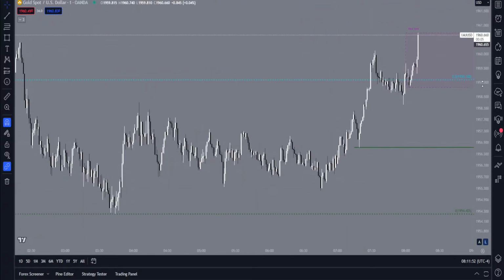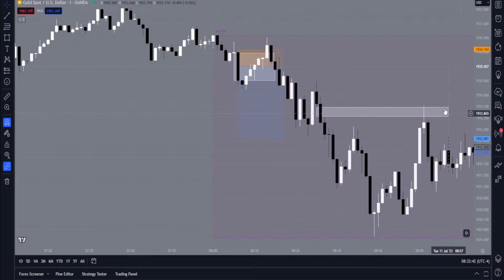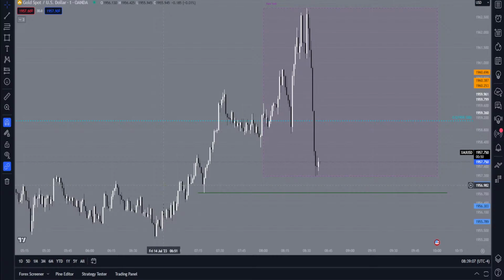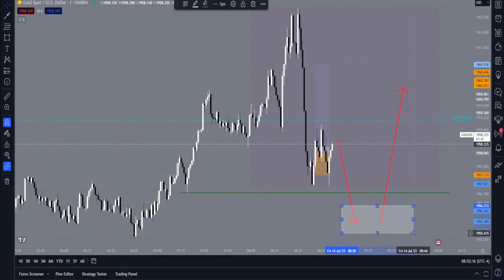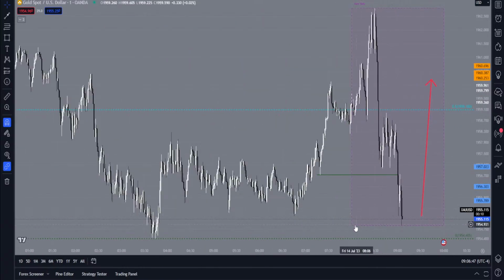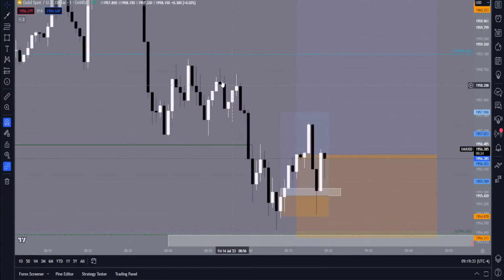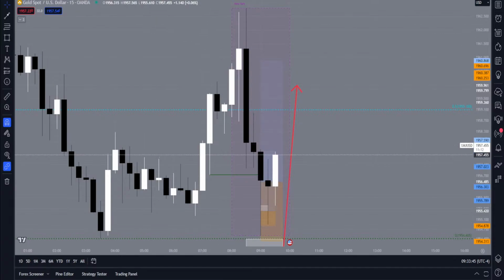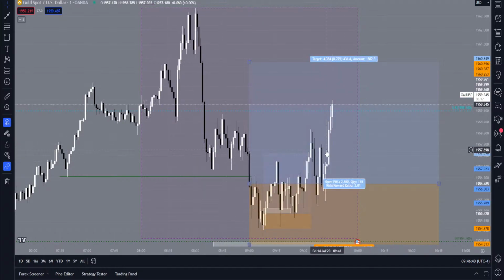Live Trading GOLD on Prop Firm Challenge - XAU/USD Live Stream